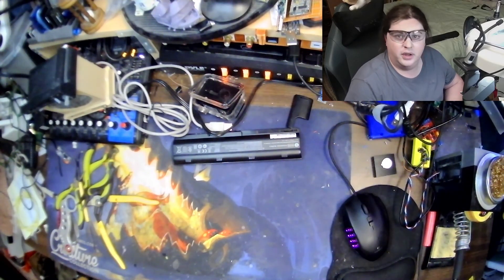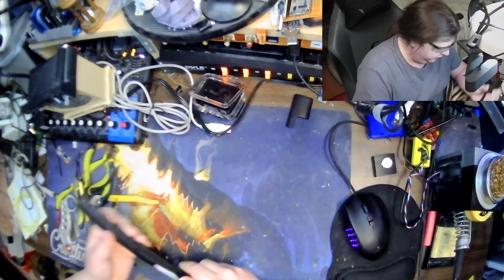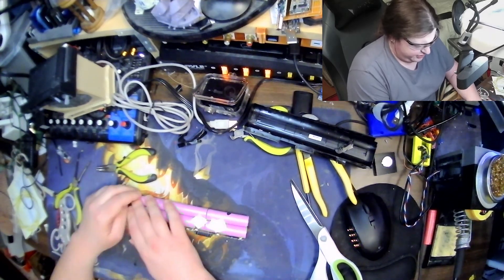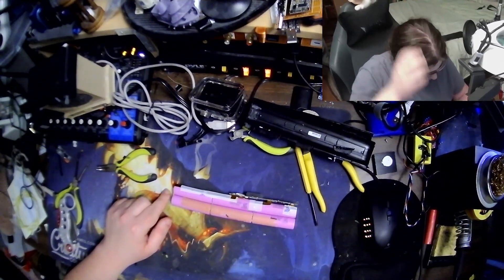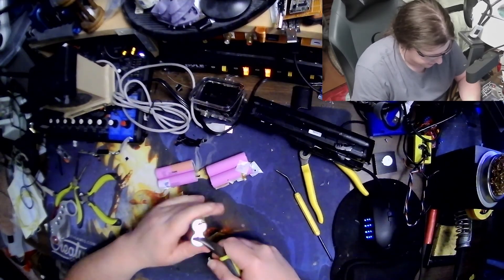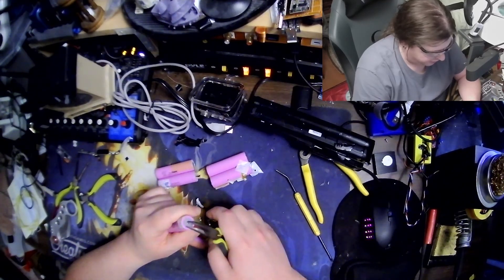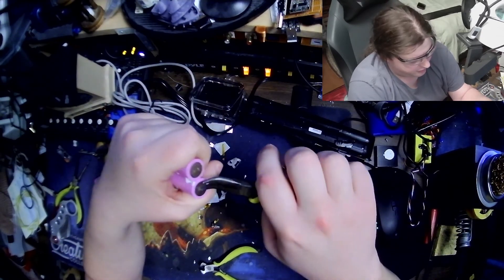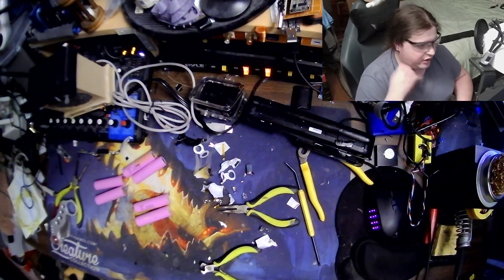Laptop Battery Tear Down 3 Speed Run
A quick tear down of a laptop battery.